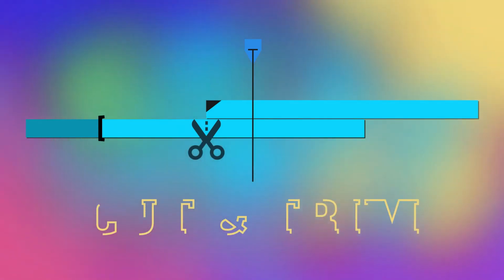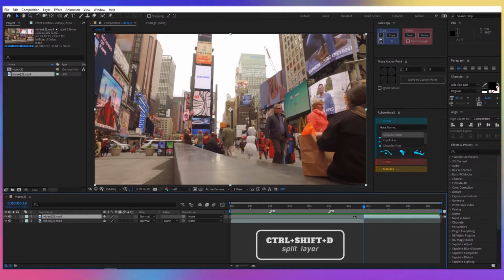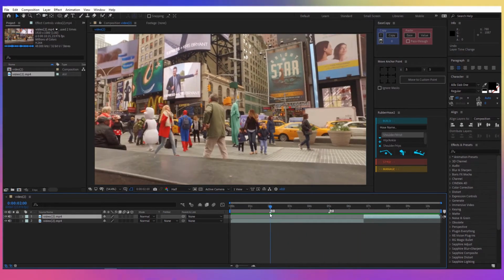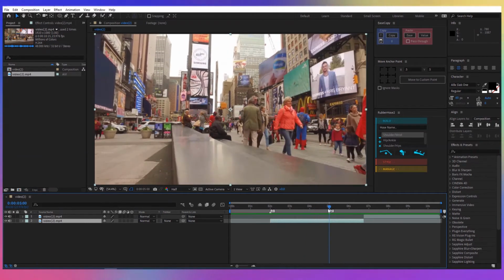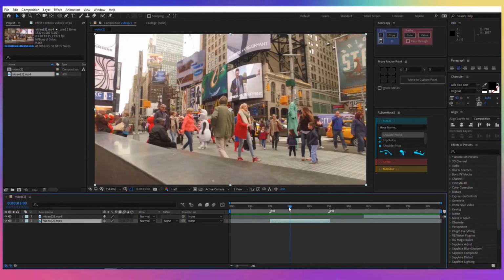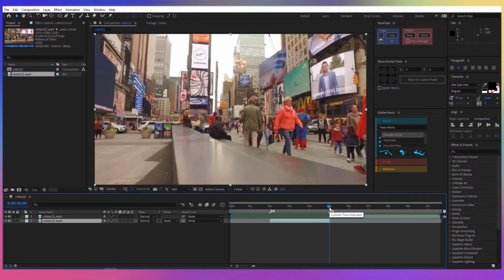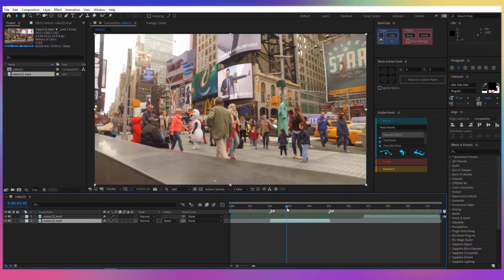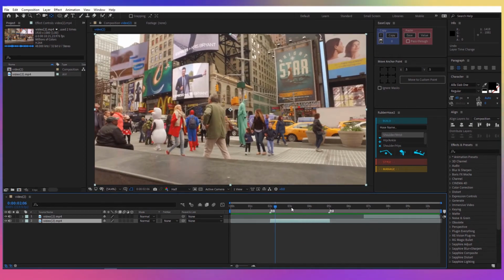After Effects How To Cut A Video | 1MinShow Ep 7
Learn in just 1 minute everything about how to cut, trim and slip any video / layer in After Effects.

📁Resources
Video by Caleb Oquendo from Pexels

⌚TIMESTAMPS:
00:00 - Video Overview
00:04 - Cut / Split Video
00:19 - Trim Video
00:39 - Move Video At The Current Time Indicator
00:53 - Slip Video
01:12 - Outro

1) If you want to split the layer into 2 layers, use CTRL+SHIFT+D
2) If you want to trim a video, use ALT+[ or ALT+], depending on if you want to trim it from the start or from the end
3) Move you start of the layer at the time indicator by pressing [ or move the end of the layer at the time indicator by pressing ]
4) If you like your position on the layer but you don't like the actual scenes from the video, move the video by selecting the Pen Behind Tool (Y) and dragging the layer; the video will move but the layer will stay at the same position